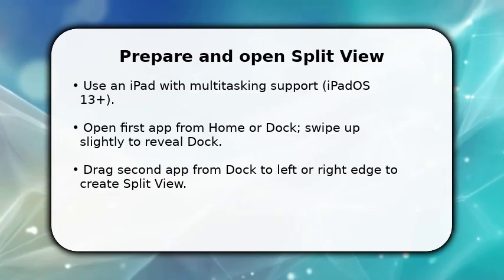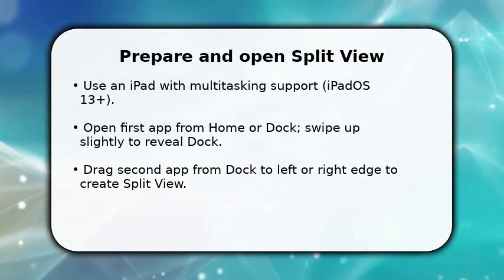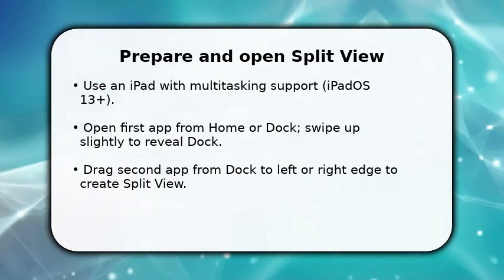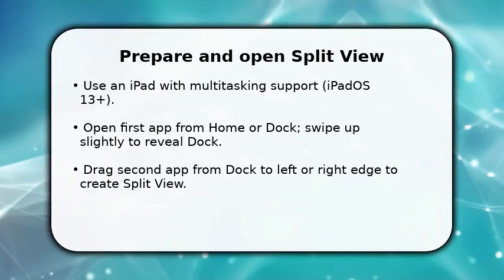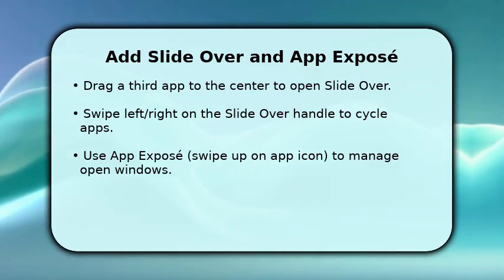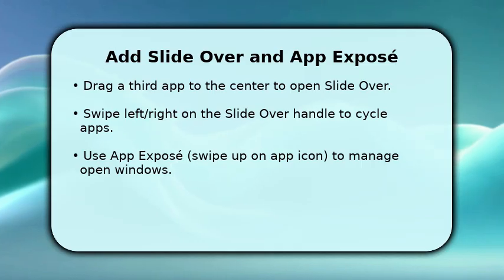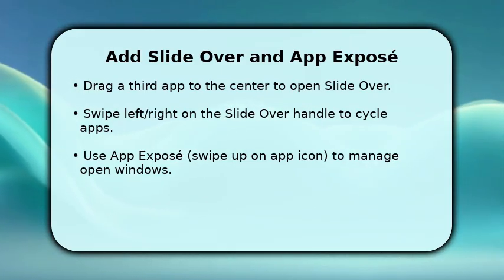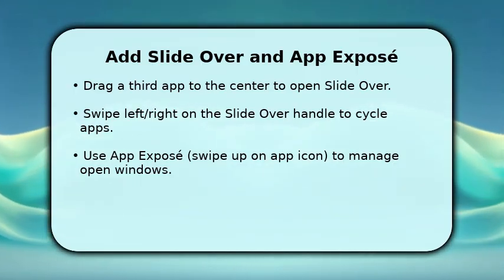How to Open Multiple Apps in Ipad (updated)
Discover the latest tips and tricks for multitasking on your iPad with ease. This video guide walks you through opening multiple apps simultaneously, enhancing productivity while using iOS devices.